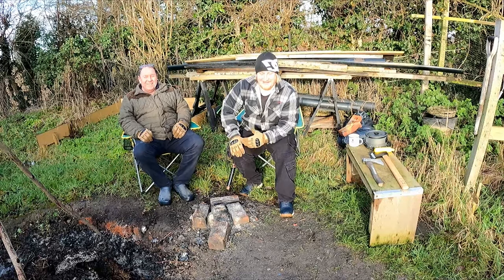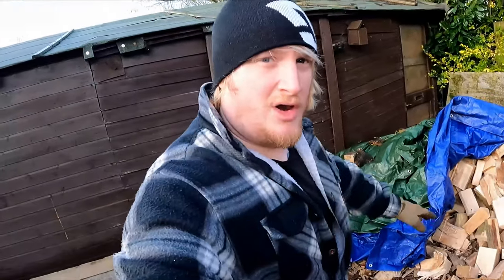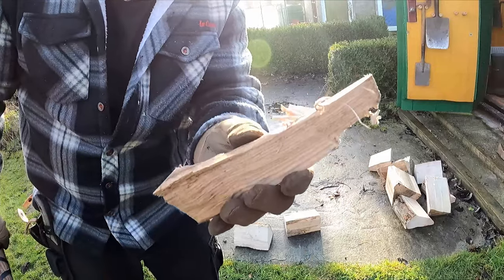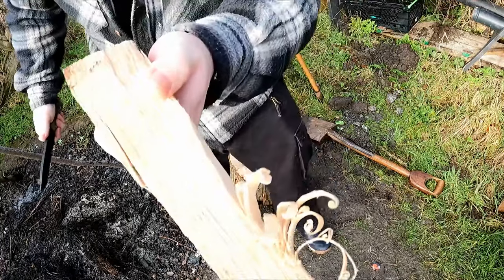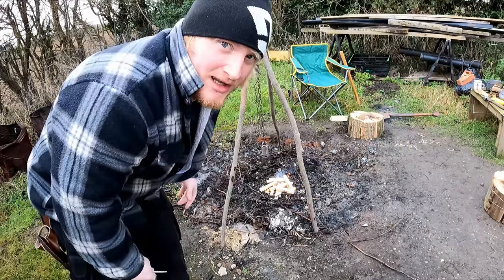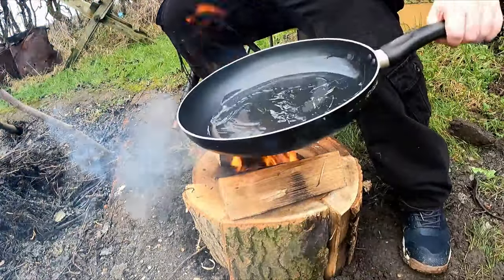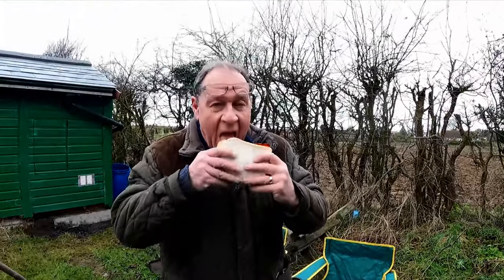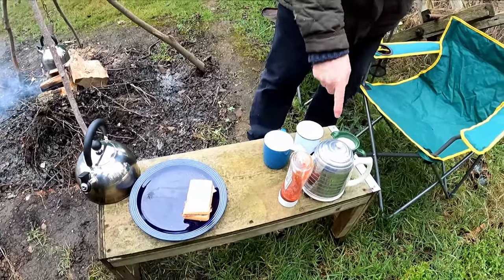SWEDISH TORCH - Fires & Breakfast With Viking Axe (Survival)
Hi Guys Welcome To TASK FORCE VLOGS. In this video we are having a crack at Swedish Style Torches and cooking some food on them and having tea.